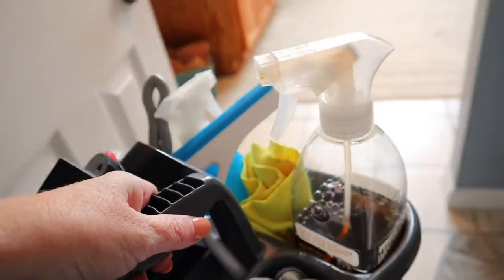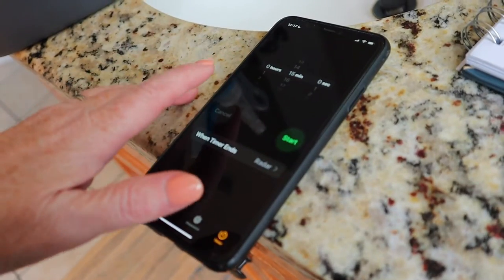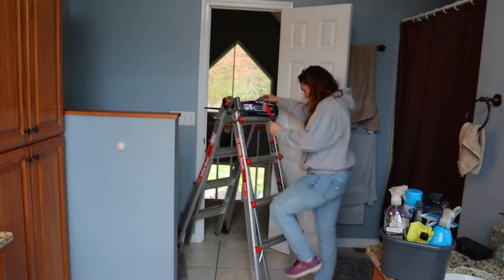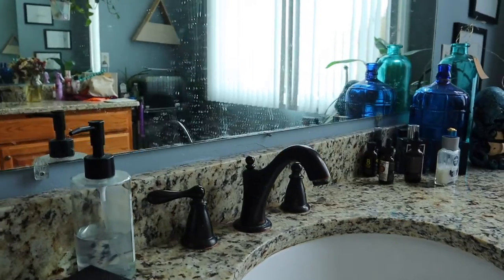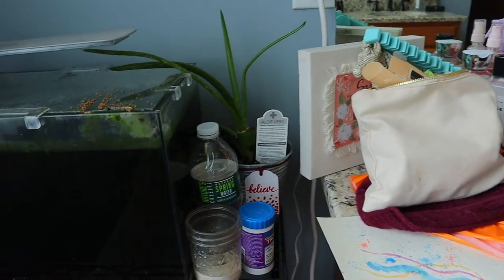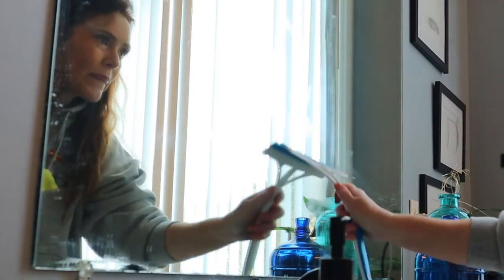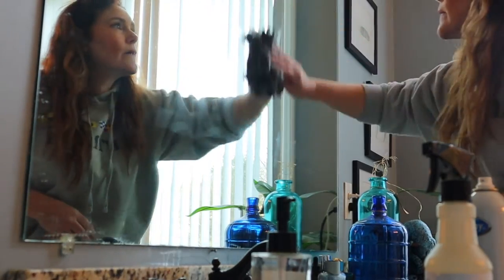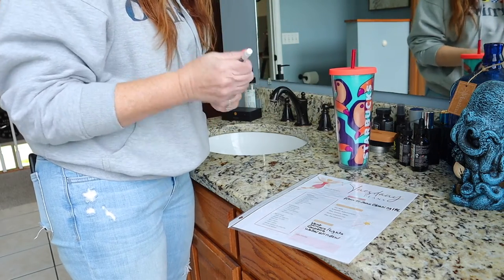SAVE THIS! 15 MIN CLEANING TIMER to zone clean with me in REAL TIME.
Today I am adding a 15 min cleaning timer to our playlist so that YOU can clean along with me for a full 15 minutes of cleaning.  My thought is that you can hit play on this video and listen while you clean.  I use a cleaning timer for doing my 15 minutes of zone cleaning or 15 minutes of decluttering each day.

♡ This video is not sponsored and all items were purchased by me.

Cleaning:
Method Daily Shower Spray
Method Daily Wood Conditioner
Mrs. Meyers Mulit-surface Cleaner
Zep Mold & Mildew Cleaner
Zep Hardwood Floor Cleaner
Sprayway Glass Cleaner
FlyLady Multi-Wand
FlyLady Microfiber Mop XL
FlyLady Rags in a Bag
Sink Reflections by Marla Cilley
CHAOS to Clean digital book.
CHAOS to Clean book
Gear:
Cannon M50 Mirrorless Camera
MacBook Pro
LimoStudio Umbrella Light Kit
Manfrotto Pixi Mini Tripod
SanDisk Extreme Pro SD Card

Start this timer and get to cleaning on whatever project or zone you are tackling today.  Do not focus on which zone the video is cleaning in, you may be on a different zone when watching and it is ok!  Just start the video and let it play while you clean in YOUR current zone.  At the end of the video, stop and put things away.  Tomorrow you will start the timer again and pick up with the next task on your cleaning list.  YOU WILL NOT FINISH AND ENTIRE CLEANING CHECKLIST DURING A 15 MIN CLEANING SESSION.

If you are ready to take the next step, if you are ready to take back control over your home then watch these videos next: